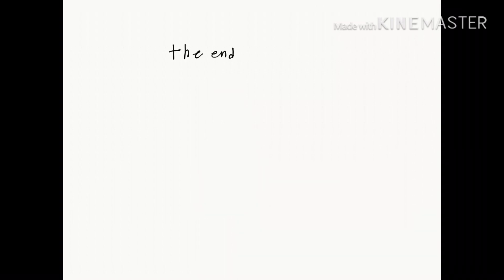That one time with my teacher named Ms.deihl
Go to my friends channel tyrantsflames